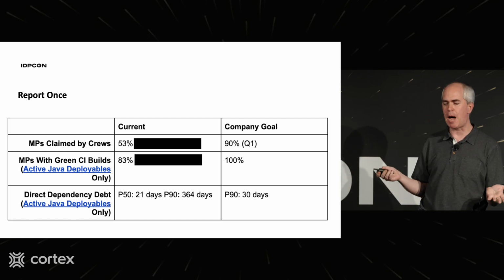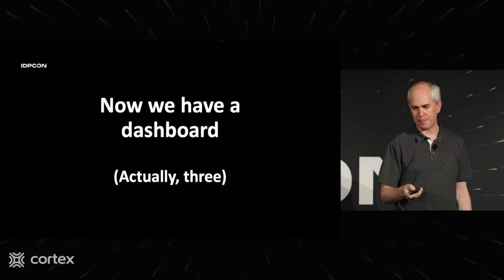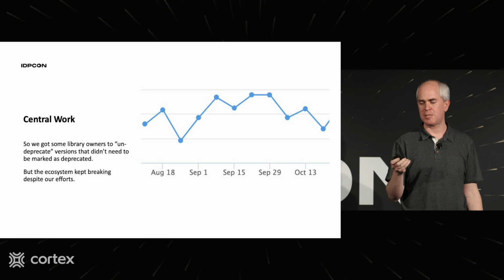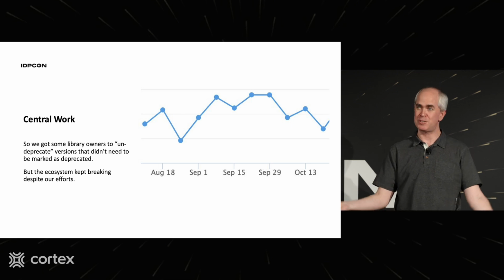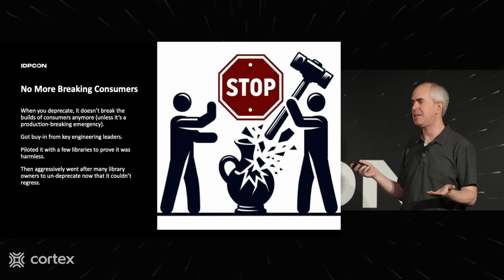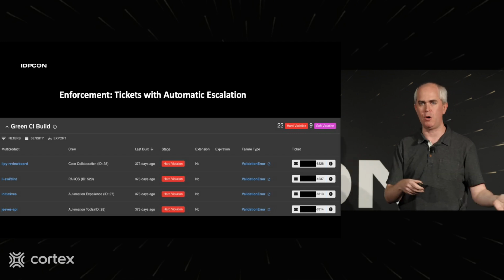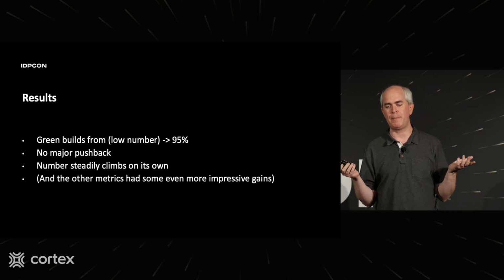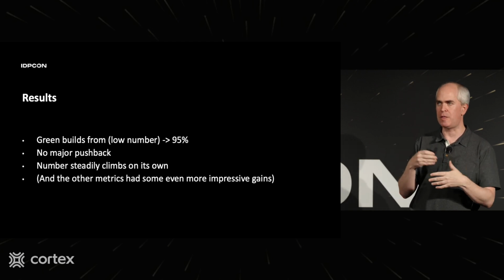Data Driven DevEx at LinkedIn - Max Kanat-Alexander (IDPCON)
Max Kanat-Alexander, Principal Staff Software Engineer at LinkedIn, and author of "Code Simplicity" and "Understanding Software" will unveil, for the first time publicly, a data-driven initiative that the LinkedIn Developer Productivity & Happiness team pioneered, and discuss the principles of taking action on metrics.